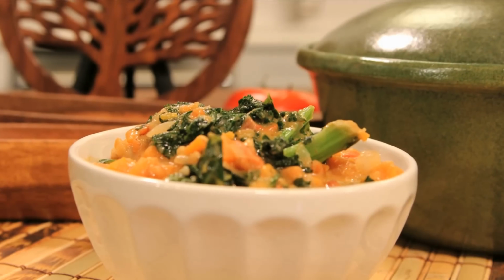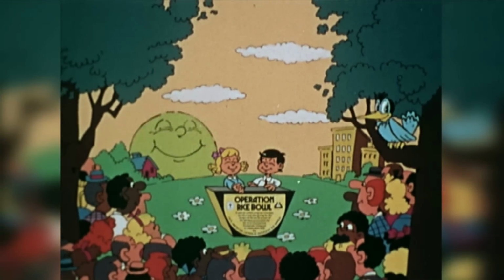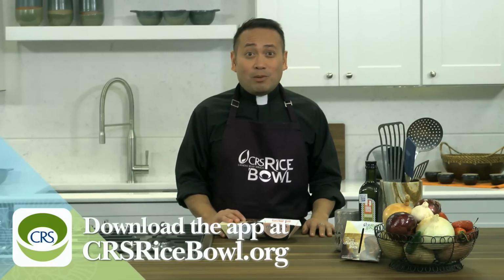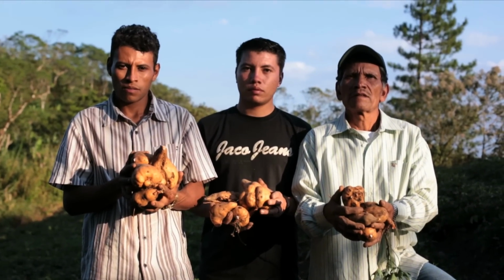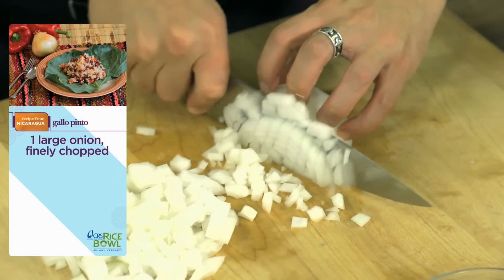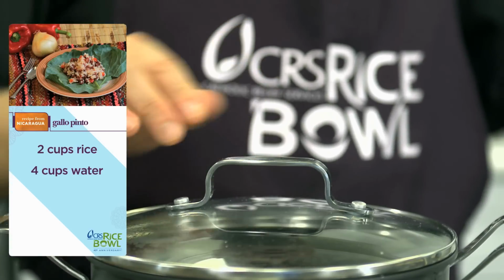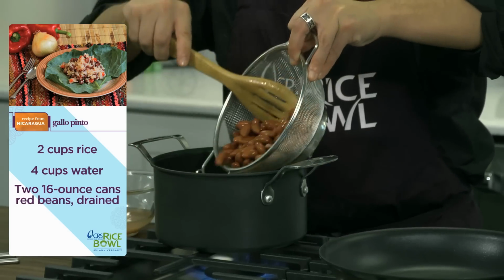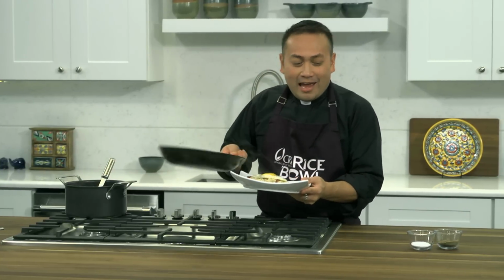Gallo Pinto from Nicaragua | CRS Rice Bowl's Global Kitchen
Join Fr. Leo Patalinghug in CRS Rice Bowl's Global Kitchen as he prepares an authentic, simple meal from Nicaragua—Gallo Pinto. Use this and other CRS Rice Bowl simple meals as part of your Friday meatless fast throughout Lent!